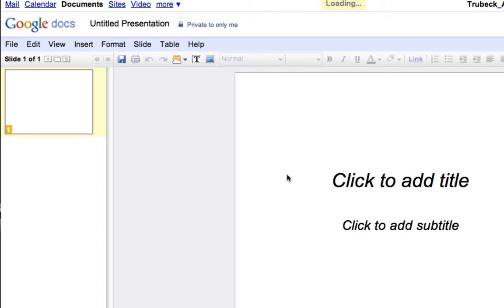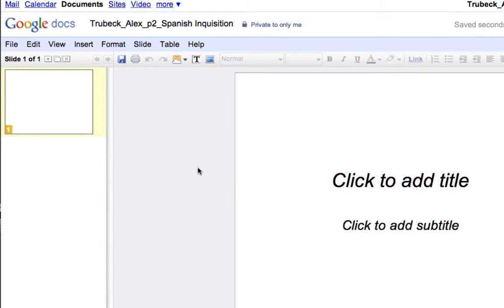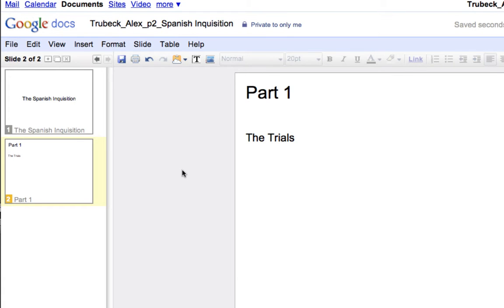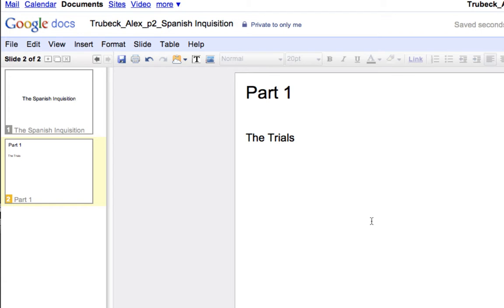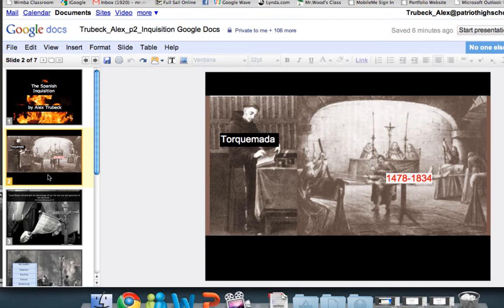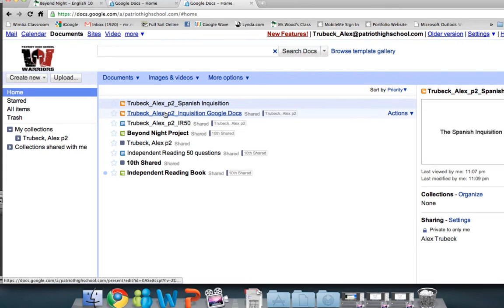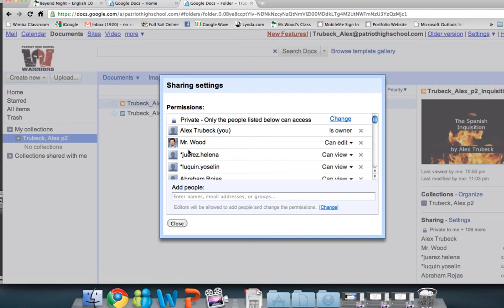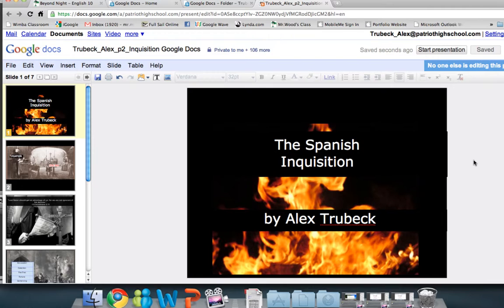Using Google Docs for Presentations